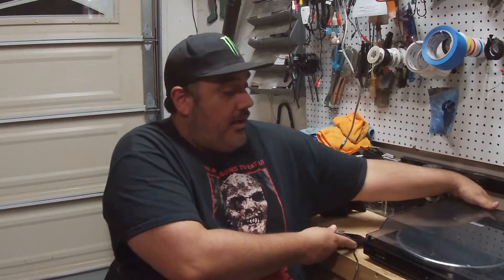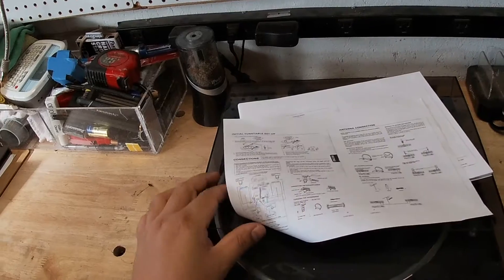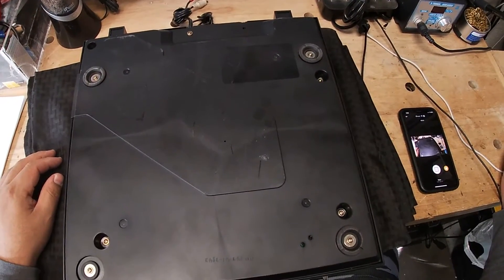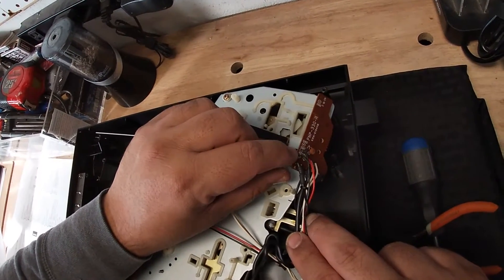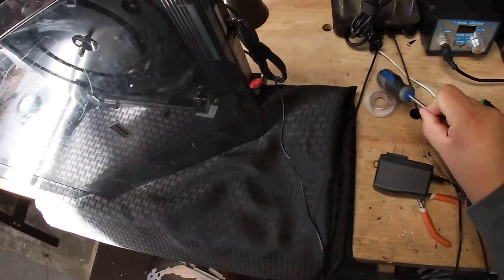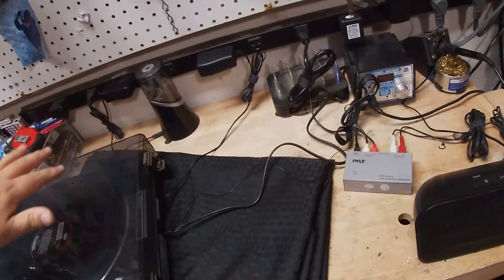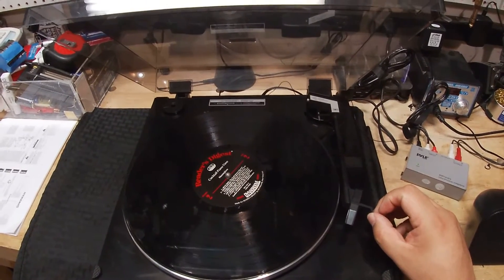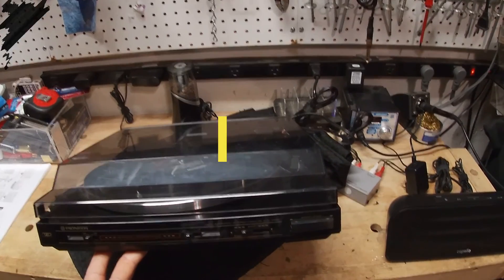DIY Turntable Power Supply Conversion (Pioneer PL-X55Z)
Hello Everyone!

I hope you enjoyed your Thanksgiving this week.  I'm back with another DIY video, I hope it is helpful if you come across a Pionner DC-X55Z type of power problem.